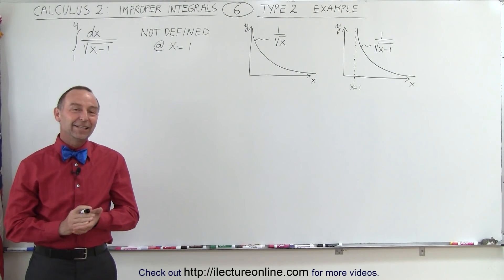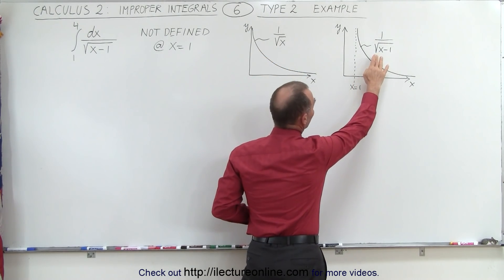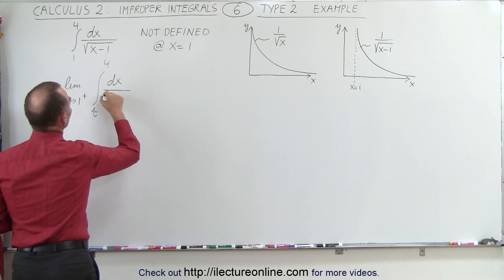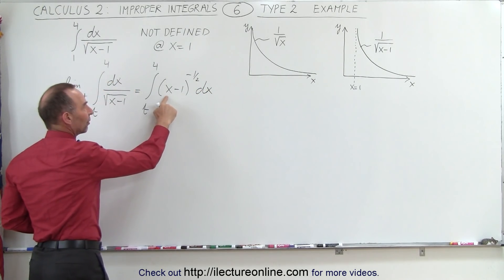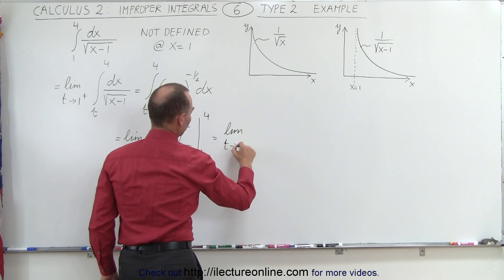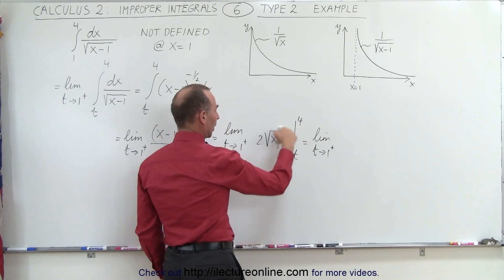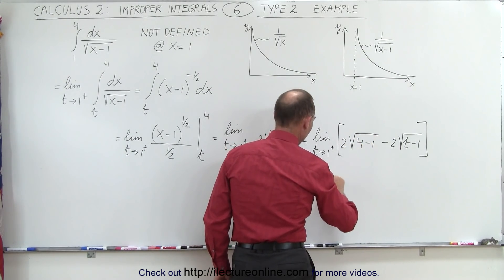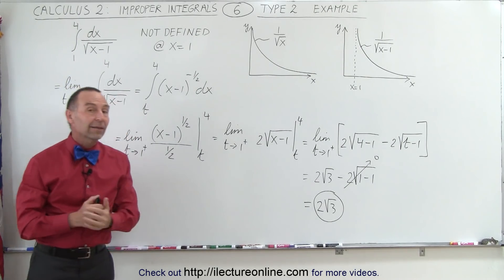Calculus 2: Improper Integrals (6 of 16) Type 2 Example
In this video I will find the (type 2) integral (1 to 4) of (x-1)^1/2, where x is not defined at x=1.